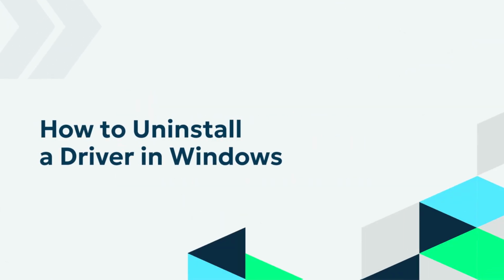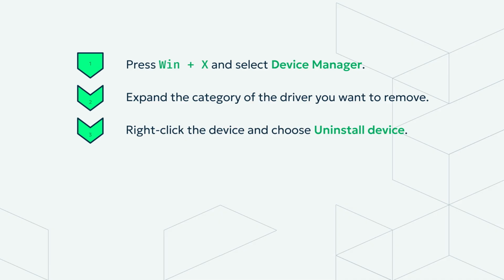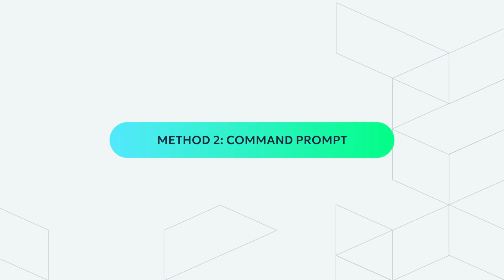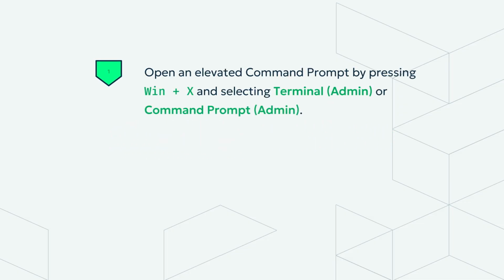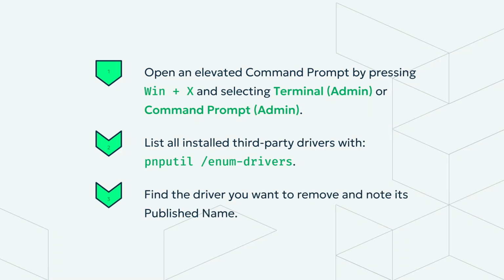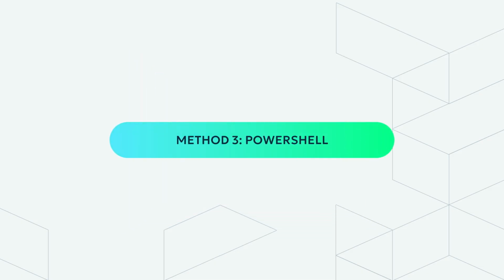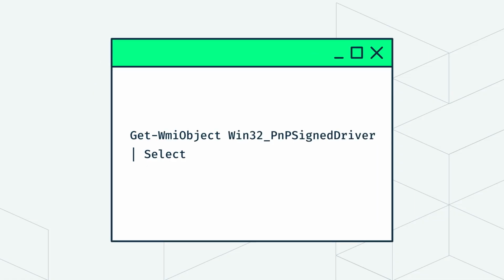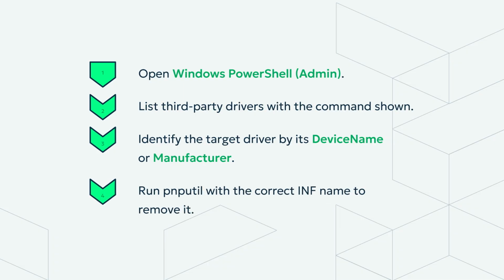Complete Guide: How to Uninstall a Driver in Windows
Bad driver crashing your system or blocking updates? Sometimes, the fix is as simple as uninstalling the problem driver. In this complete guide, we show you how to uninstall a driver in Windows using Device Manager, safe mode, and more. Restore system stability and avoid performance issues today.

Read the full blog on Complete Guide: How to Uninstall a Driver in Windows

Chapters:

00:00  Introduction
00:45  Prerequisites
01:05  How to Uninstall a Driver in Windows
03:27  Conclusion